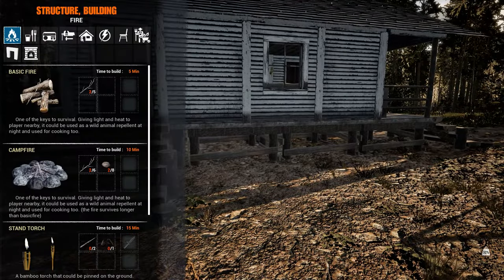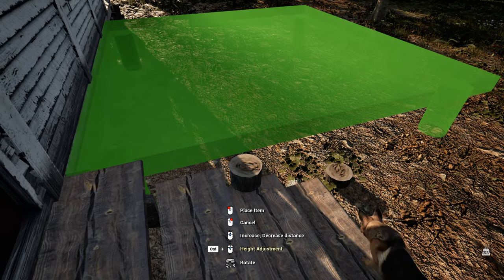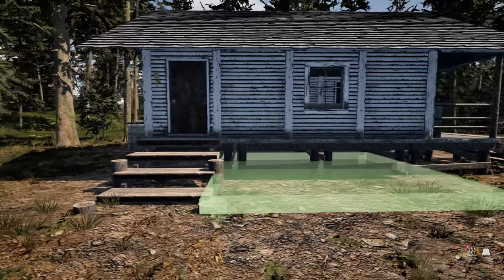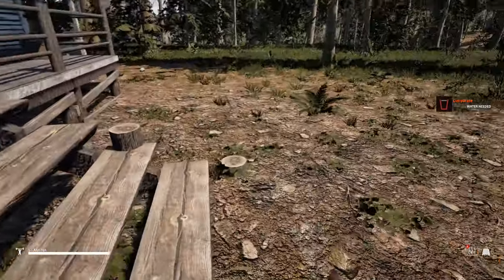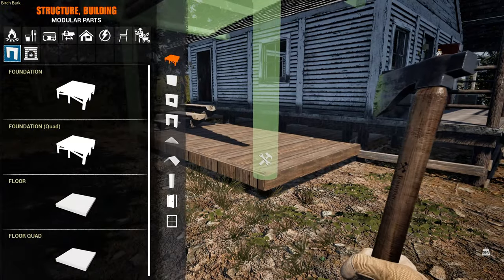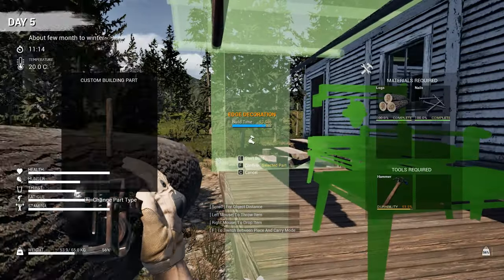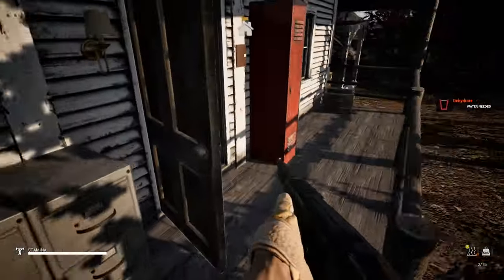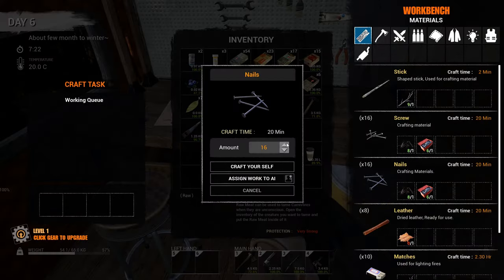Finally Saw Bench & Blacksmith - Mist Survival - S4E5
MIST SURVIVAL is a Single-player, survival, stealth, sandbox game.

Hello everyone, we're back for another thrilling episode of Mist Survival! 🎮 Join me in this episode as I start working on our base, making some base upgrades first we build a blacksmith and a circular sawbench, which are very important to progress and much more.
content! 🔥🐺"  @lonelywolfsurvival